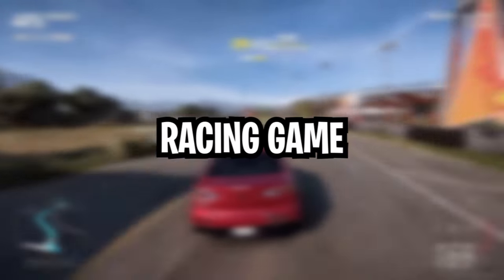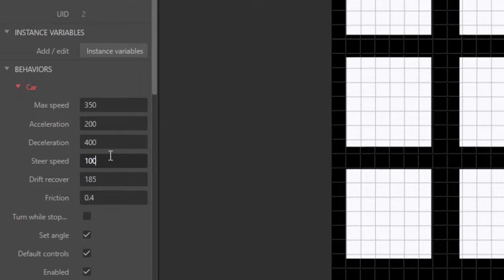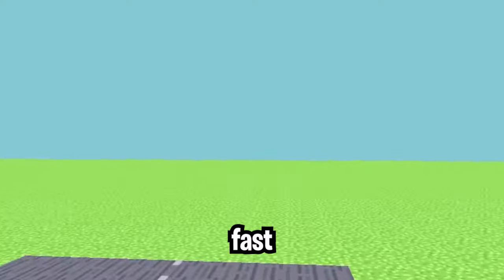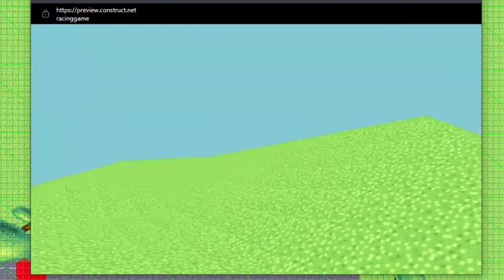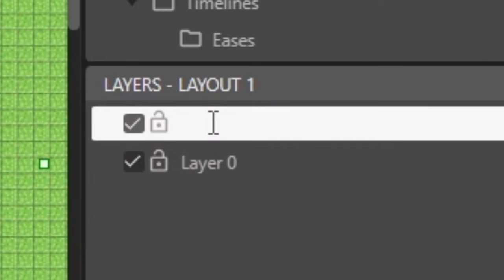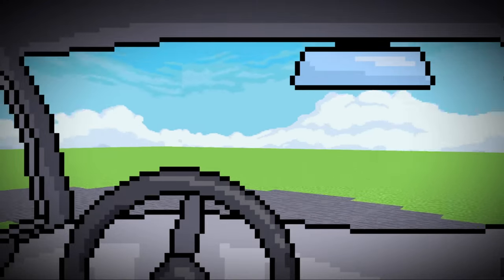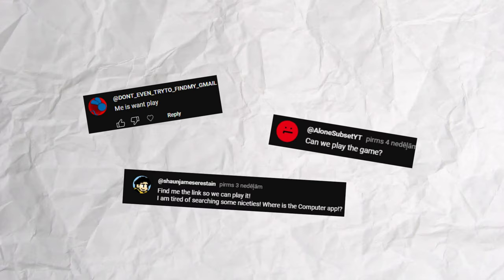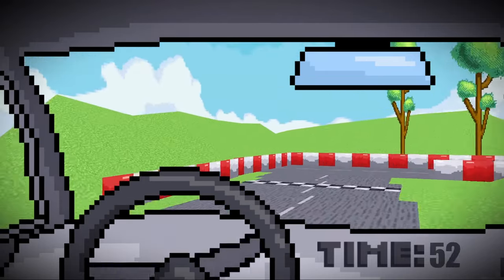I Made the BEST Racing Game with NO EXPERIENCE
epicest game ever now subcrise